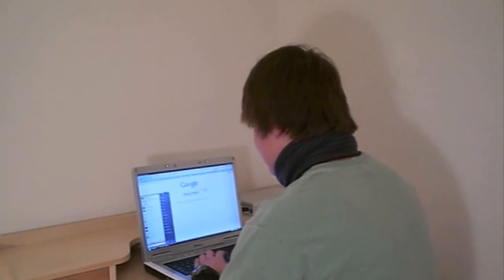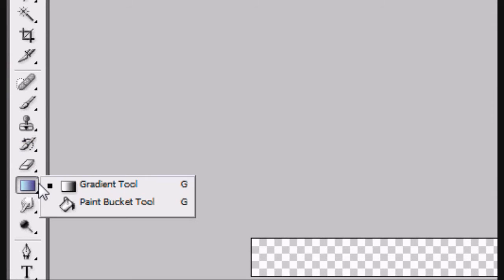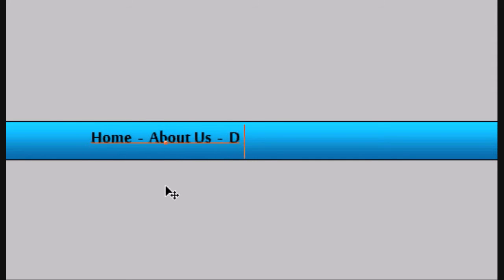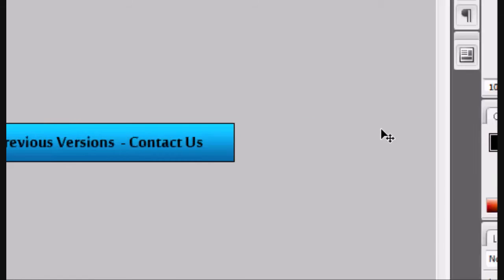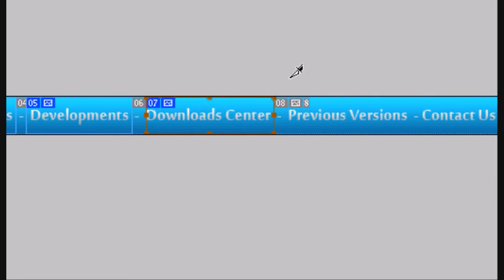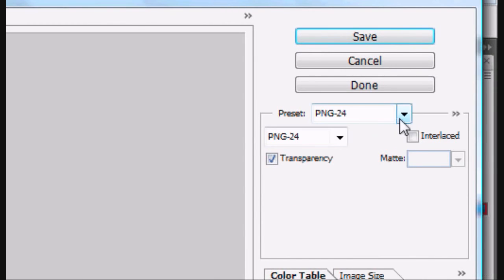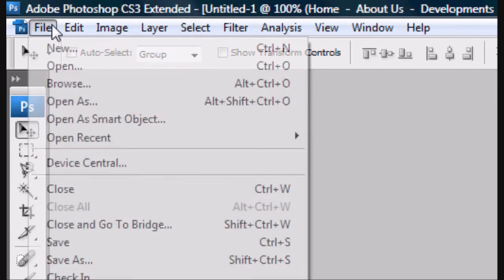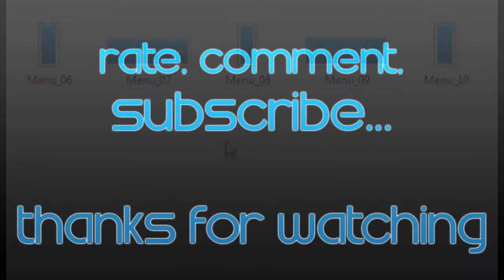HTML Tutorial 21 Photoshop Tutorial 5 Website Design Image Slicing! HD YouTube